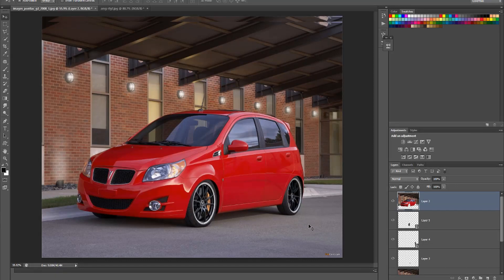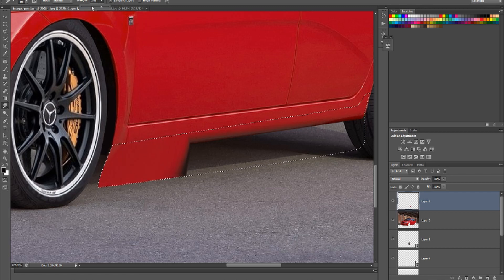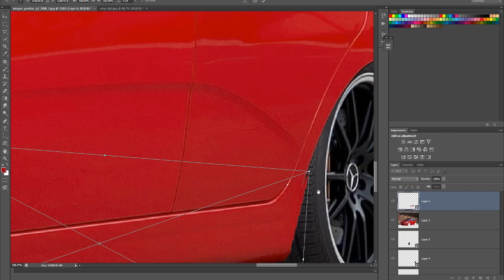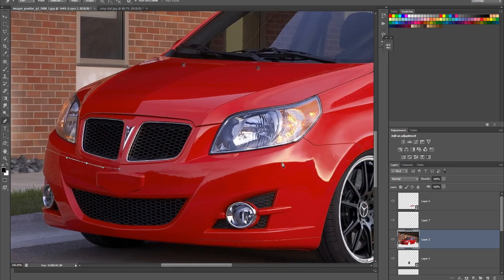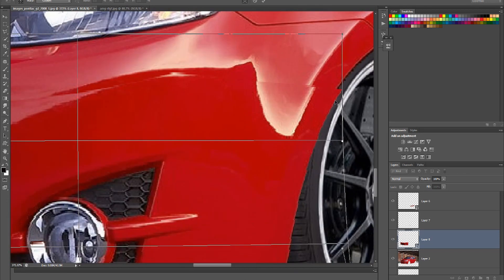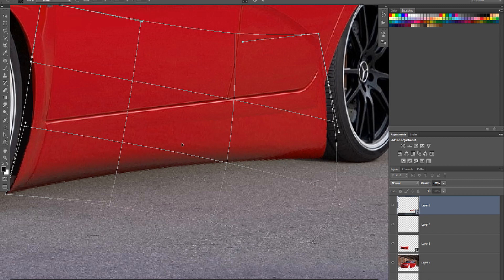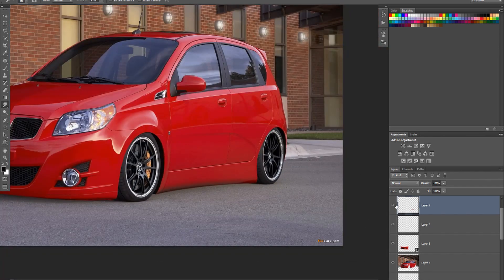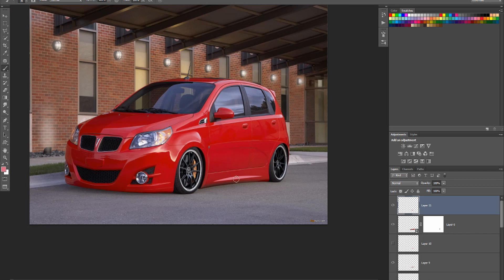how to change a car bumper in photoshop